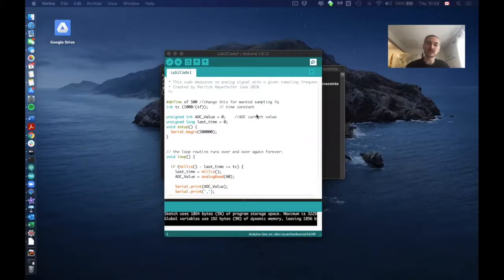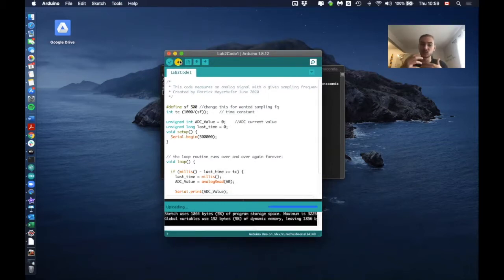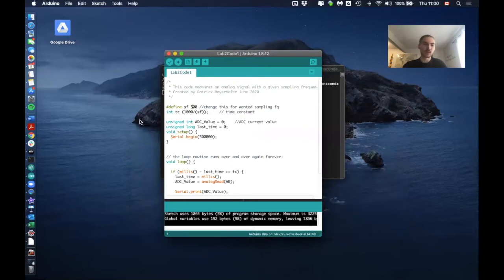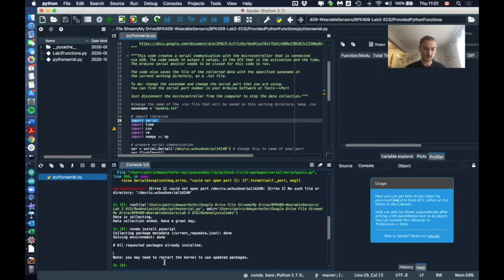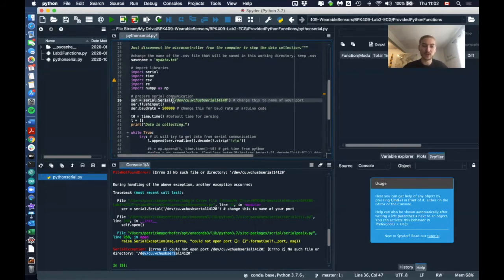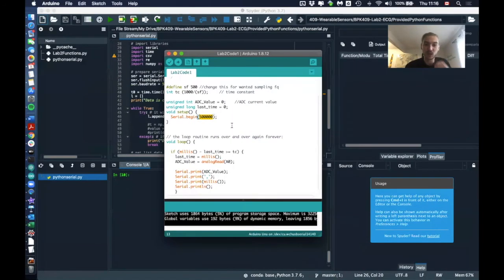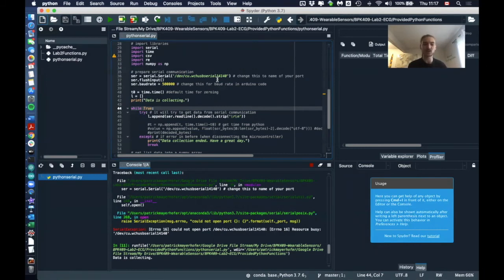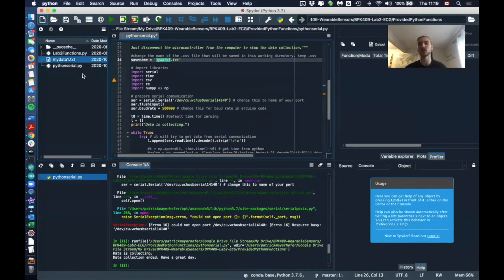Python Serial Communication with Microcontroller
This video is an additional tutorial for the course BPK 409: Wearable Technology and Human Physiology at Simon Fraser University. If you want to learn how to use serial communication directly with Python and collect more than 300k lines (~300k is the limit if you use the Arduino IDE software for the serial communication), have a look at this video.

All our resources for this course are open-source, so if you are interested, please have a look at our course overview: